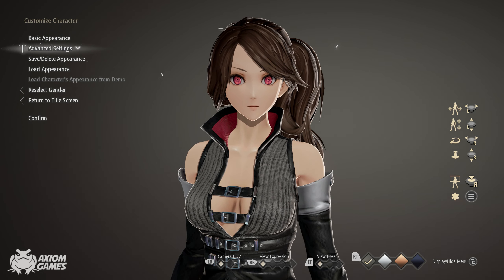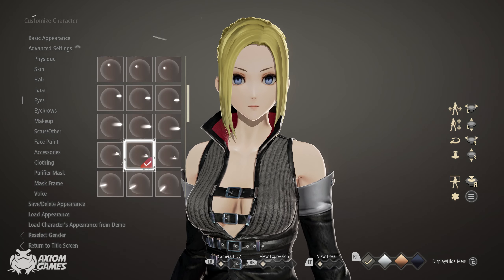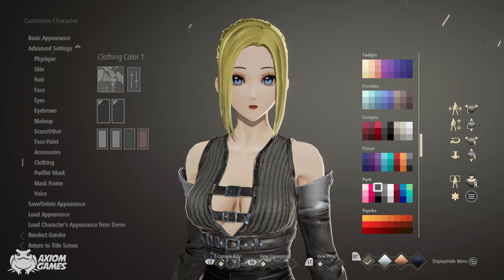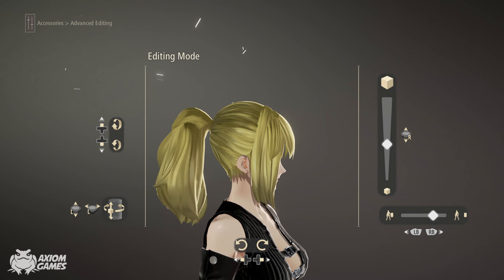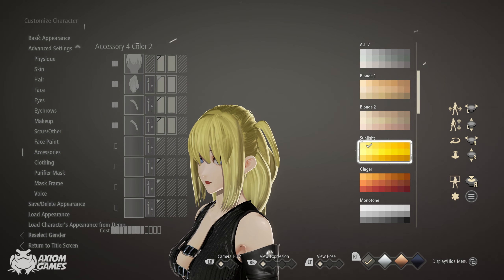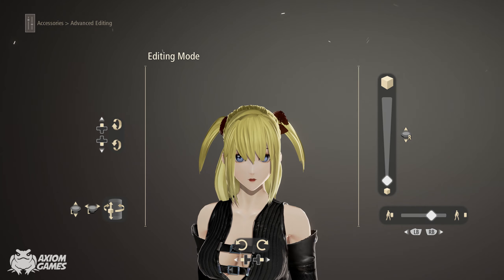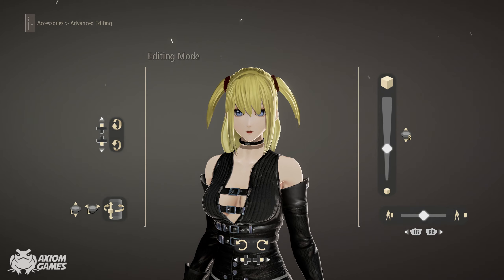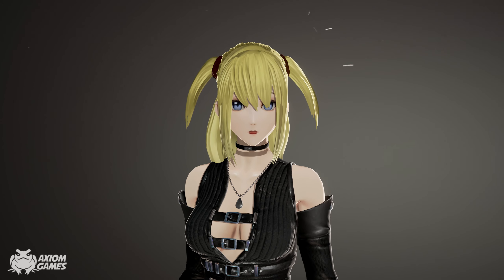Code Vein - Misa Character Creation (Death Note)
How to create Amane Misa in Code Vein's Character Creation from Death Note! コードヴェイン